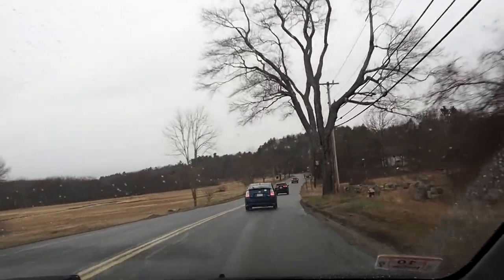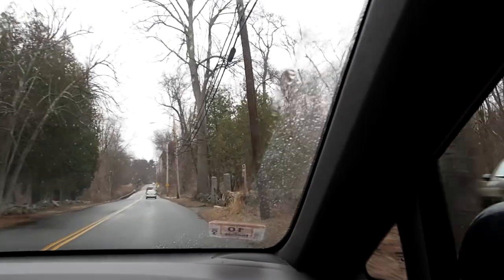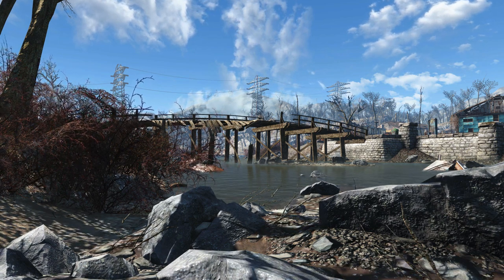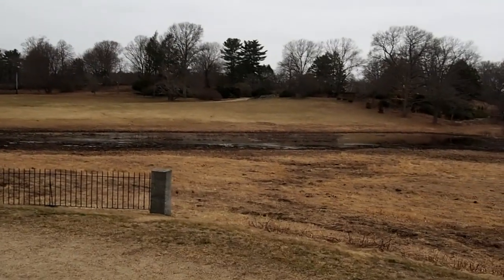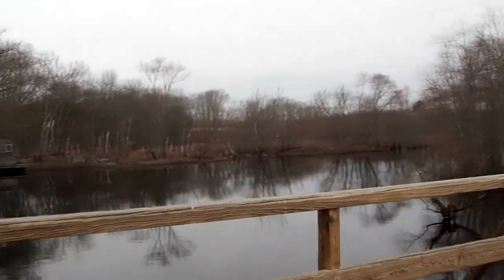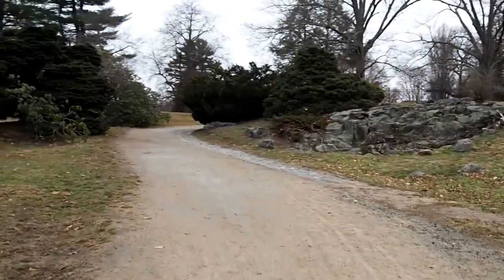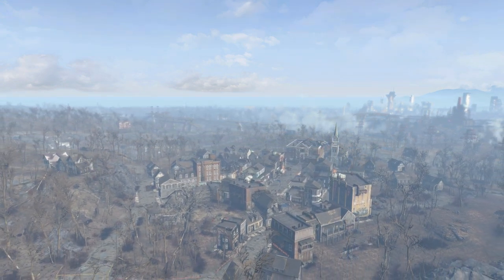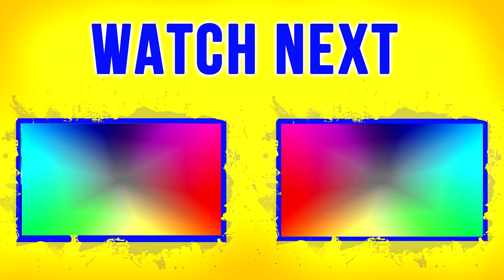Fallout 4 Gameplay - Sanctuary IN REAL LIFE Settlement Location!